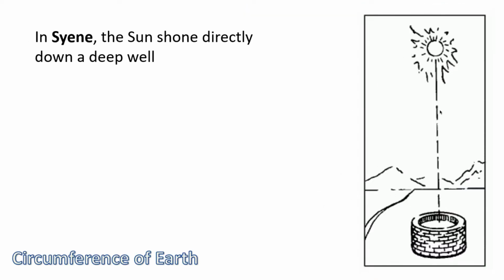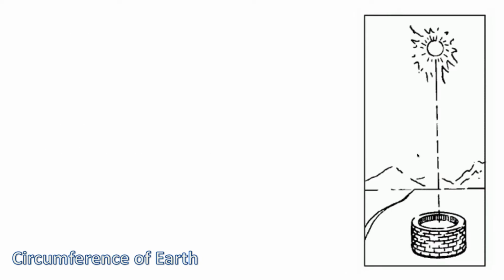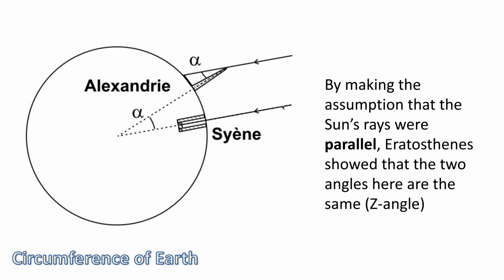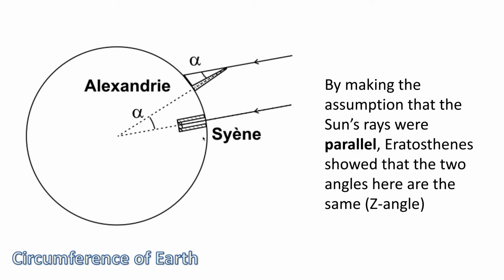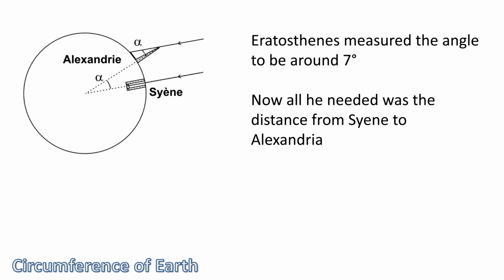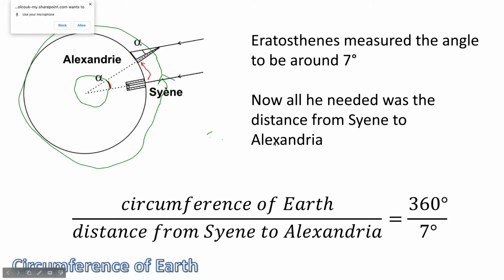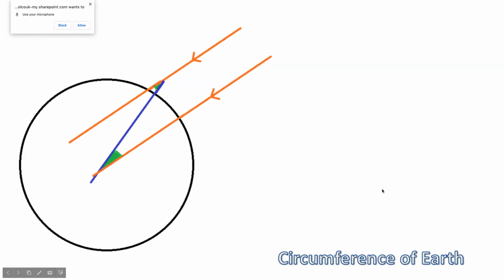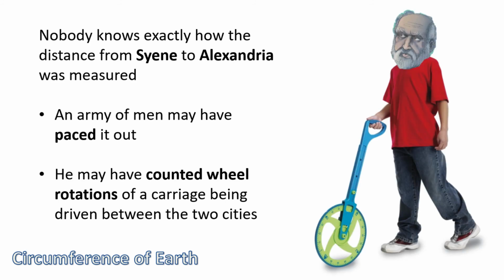36 Diameters and Distances - Circumference of the Earth